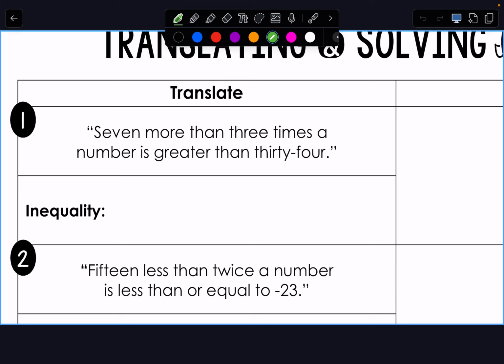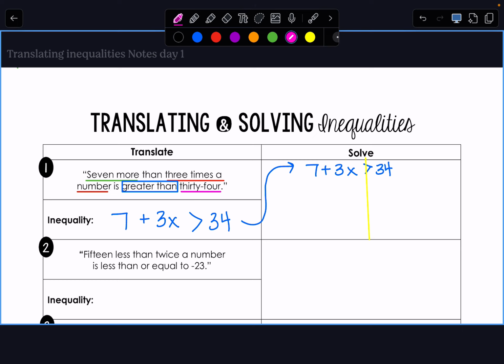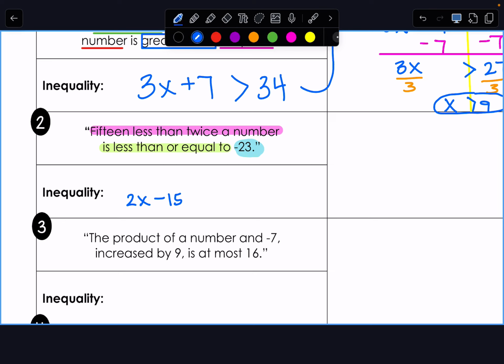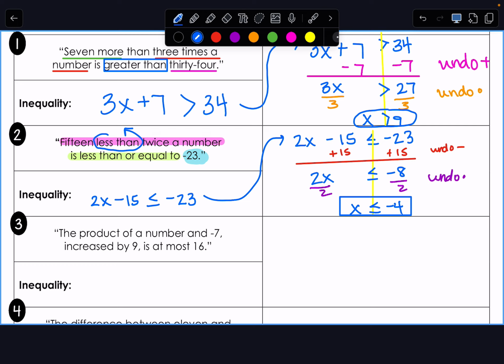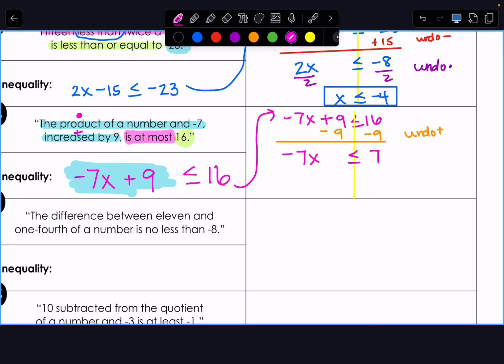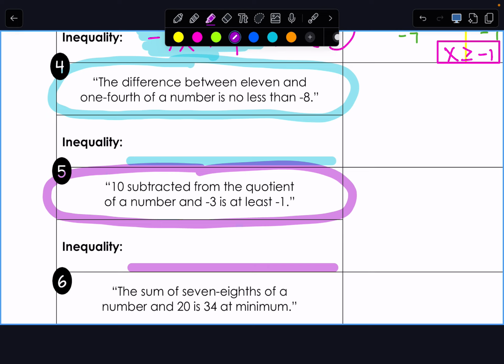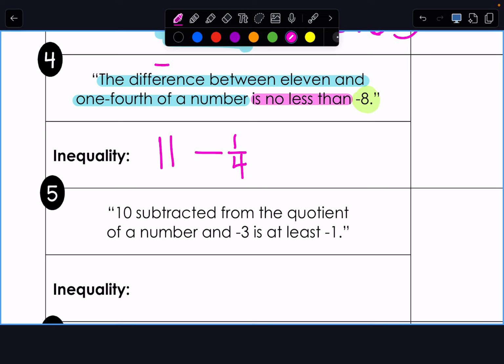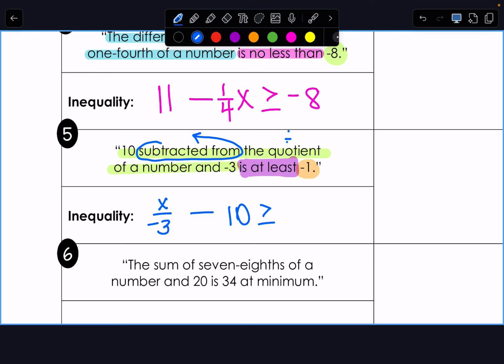Translating 2 step 11/6/24